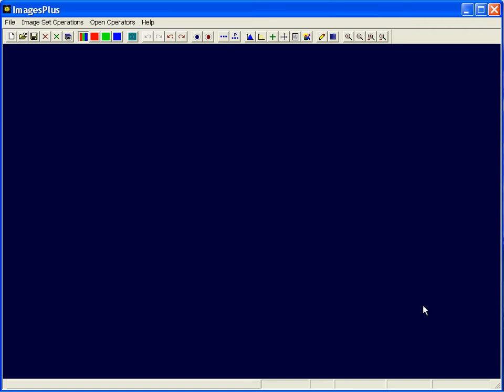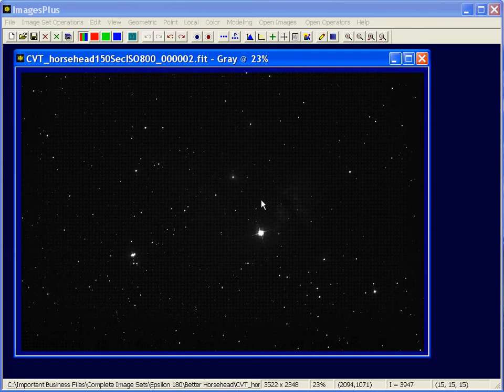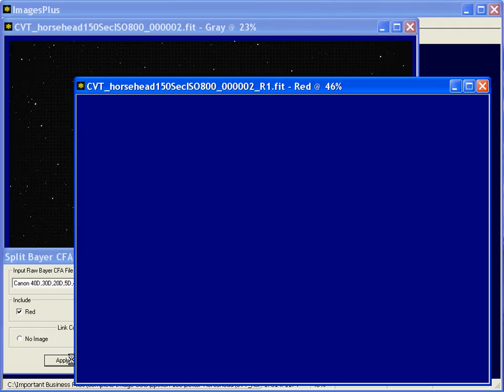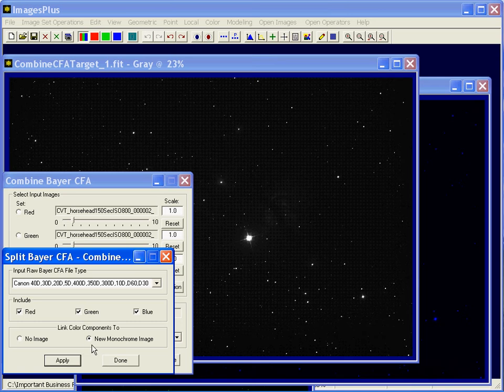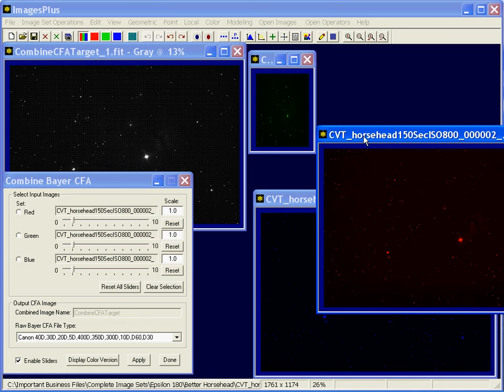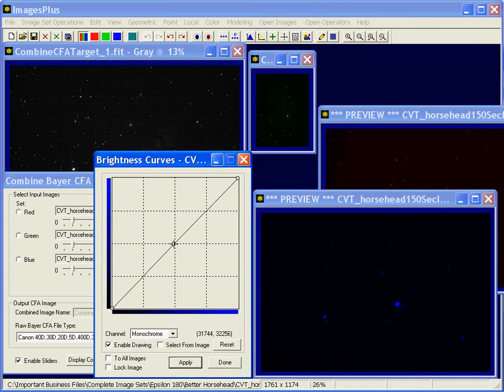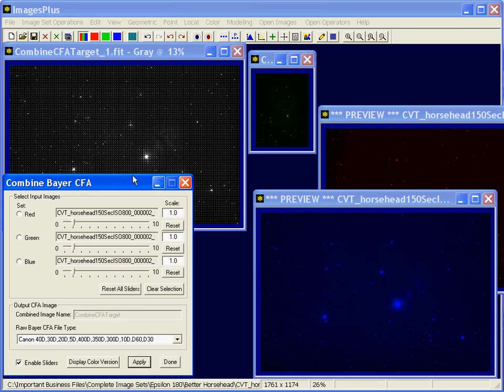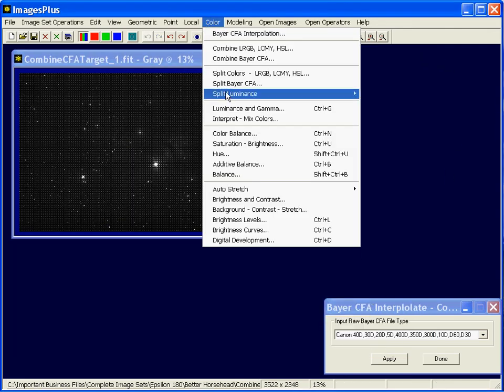Color -2- Bayer CFA Split and Combine.avi